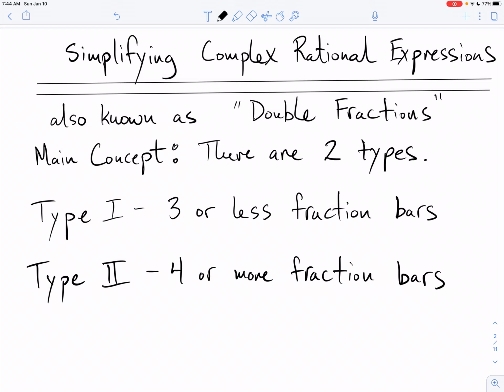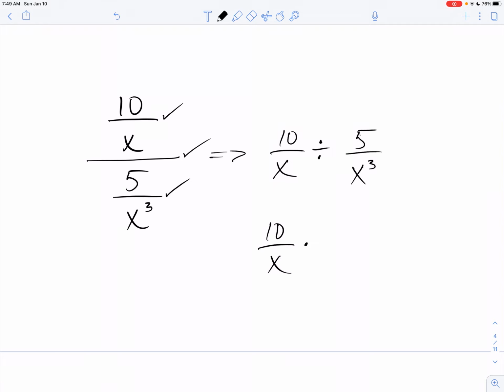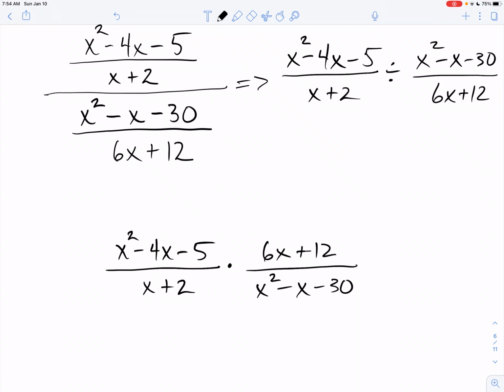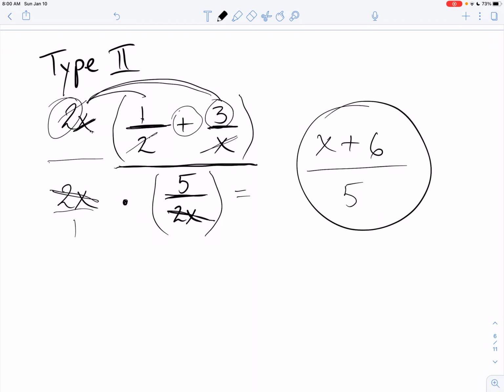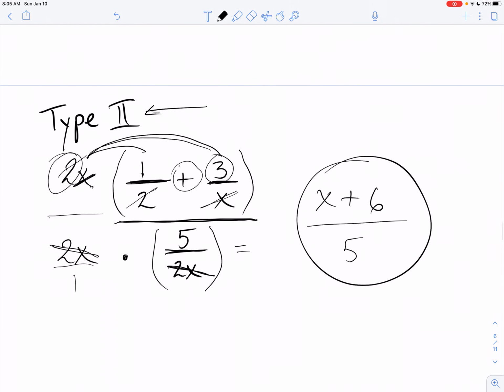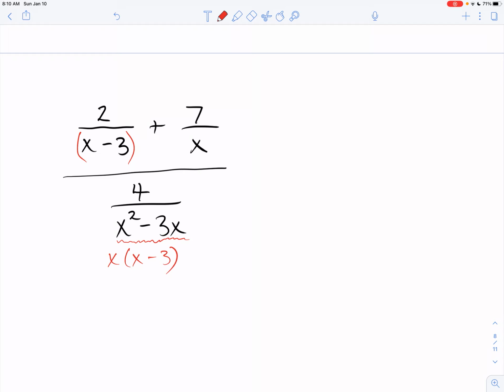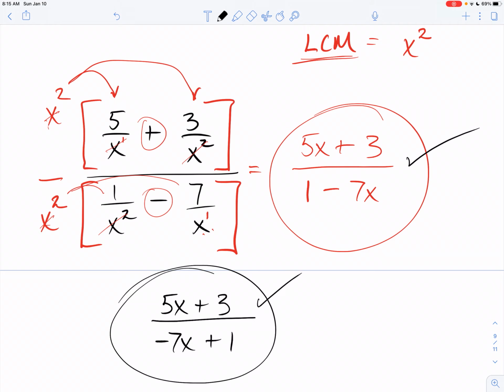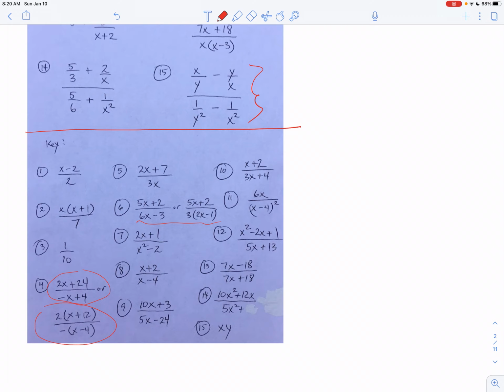Unit 5 video 6 complex rational expressions